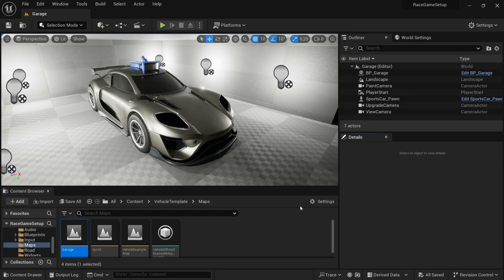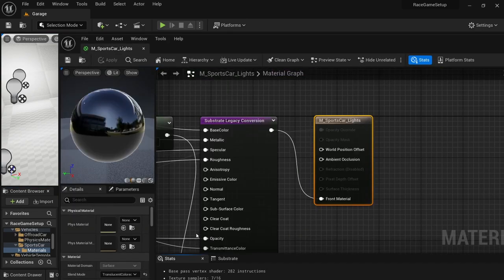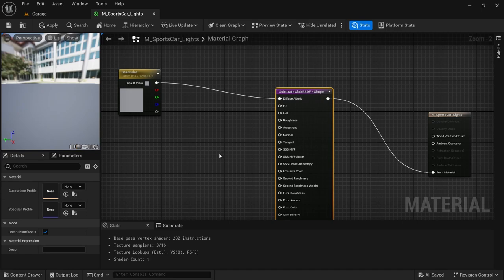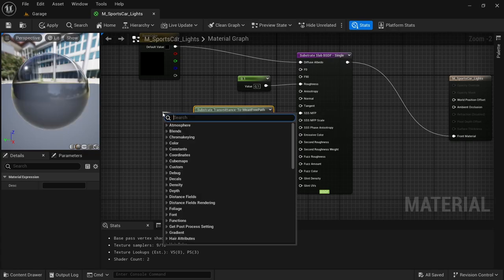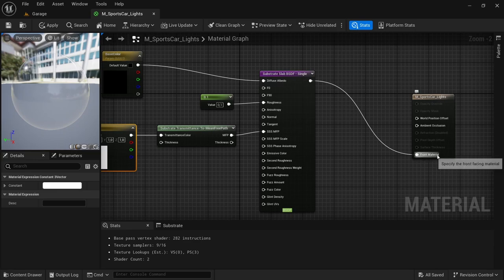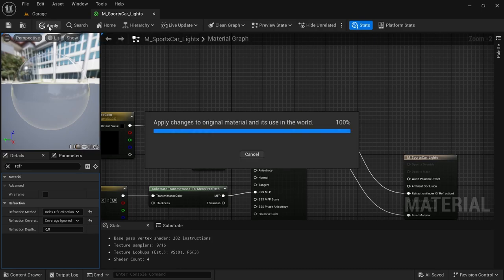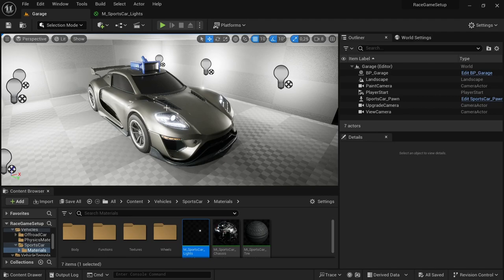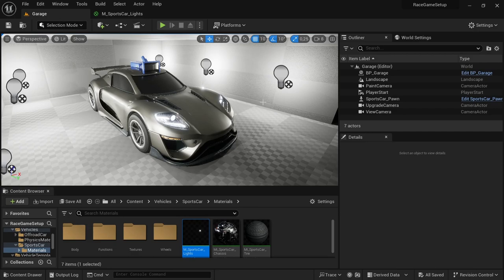Fix Headlight material using Substrate | Unreal Engine | Racing Game Tutorial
In this video, I will be showing how to fix the headlight material since converting from the legacy material editor to Substrate.

0:00 Intro
0:19 Open Garage map
0:37 Open Vehicle headlight material and make modifications
2:32 Side Note: how to create glass using Substrate
4:02 Finish up with headlight material
4:33 Outro